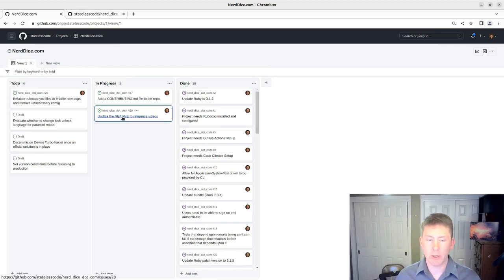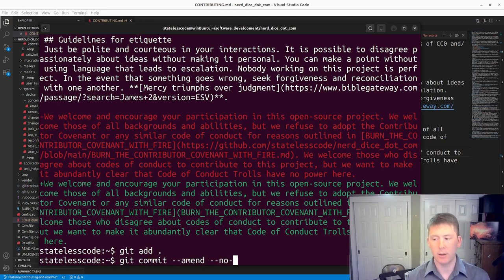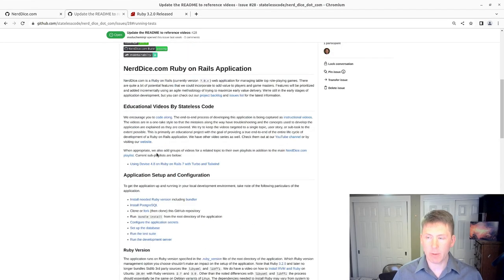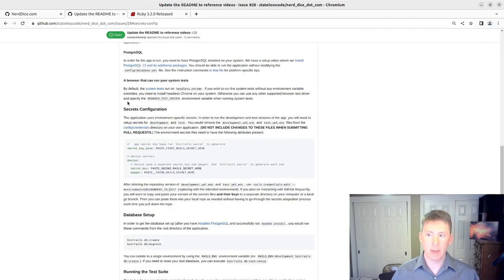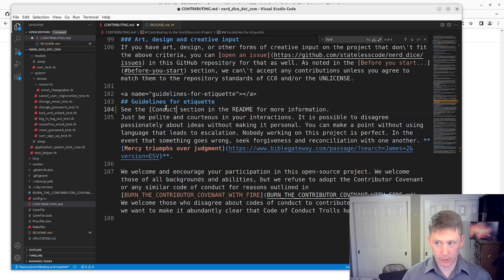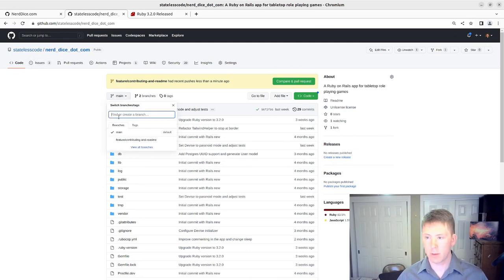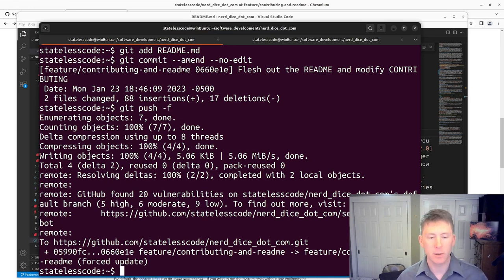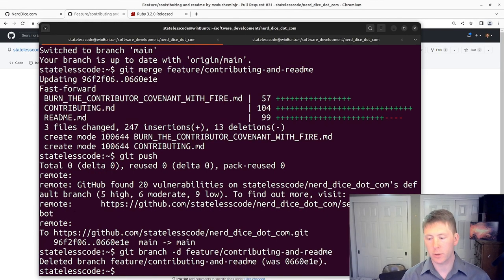Flesh Out the README for the Project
Continuing our momentum from the previous video where we wrote contributing guidelines, in this video we spend some time to take the generic README.md and flesh it out with information about our application.

Our README provides a summary of the project, links to the coding videos associated with the project, and instructions on how to set up and run the application locally.

Before we work on the README, we demonstrate that the links to other files in our repo on our feature branch version of CONTRIBUTING.md don't work because they are hard-coded to refer to the main branch and some of those files don't exist there. We solve this problem by using relative links instead. We amend the previous commit (neglecting to sign the amended commit), and force push to our branch.

After fixing the CONTRIBUTING file, we use the same method of writing the README in the GitHub MarkDown editor and then pasting it into Visual Studio Code.

We push to our branch and test out our links in the file. It's a good thing, because one of them used an underscore when it should have been a hyphen, producing a dead link.

We then amend the commit and force push to the branch again. We verify that the link is now fixed, open and merge the pull request, and discover that I neglected to sign both commits when amending them. Our main branch is protected, so we just decide to live with it.

This video covers:
00:00:12 Introduction
00:00:54 Fix links in CONTRIBUTING.md to be relative rather than targeted to main branch
00:04:00 Force push to the feature branch and demonstrate that the links work on the feature branch now
00:05:17 Write the draft of the updated README file
00:06:30 Review and demonstrate the draft of the README file
00:10:57 Modify the CONTRIBUTING.md Guidelines for etiquette section to refer to the README Conduct section instead of having the same exact text in both places
00:13:16 Review, commit, and push the changes
00:14:51 Review the README on the branch and test links
00:15:40 Fix typo of writing .ruby_version when it's supposed to be .ruby-version
00:19:38 Pull request, close issues, prune branches
00:22:29 Discover that I neglected to sign the commits when amending them